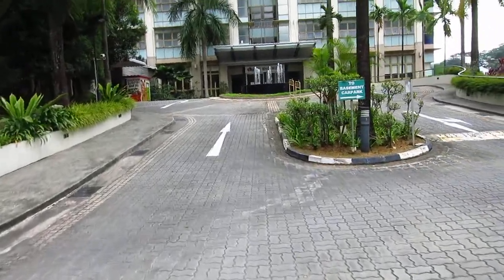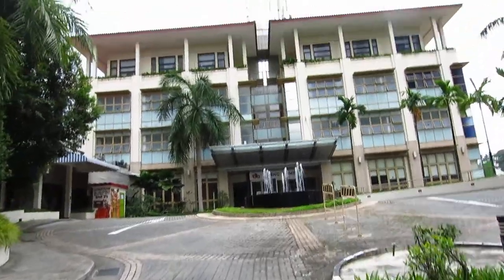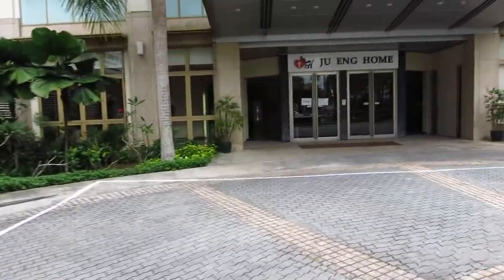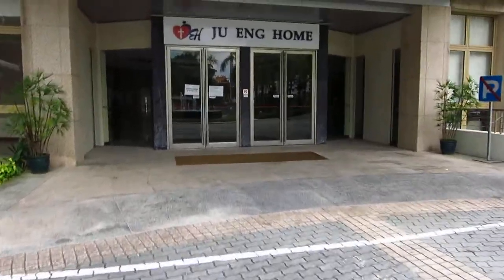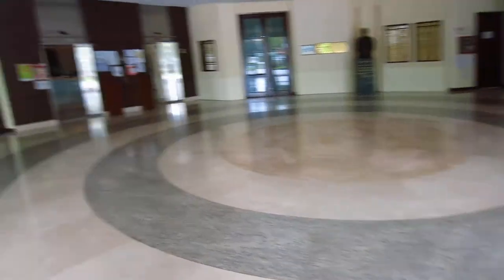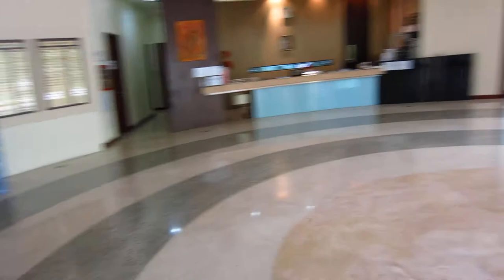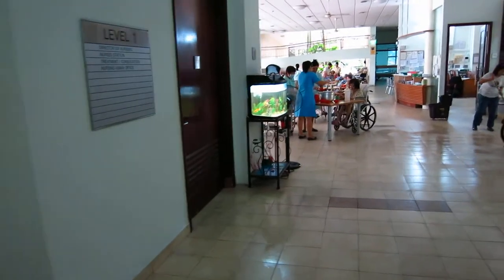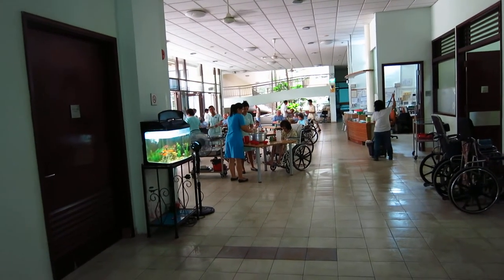Recce Visit to Ju Eng Home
Choon Peng made a recce visit to Ju Eng Home in preparation for the Bethany SSS1 visit on 14 Sep 2013 (Saturday).